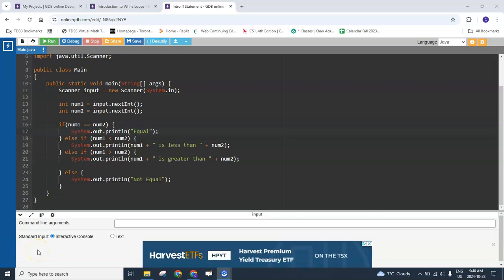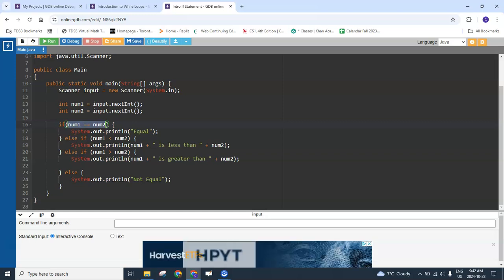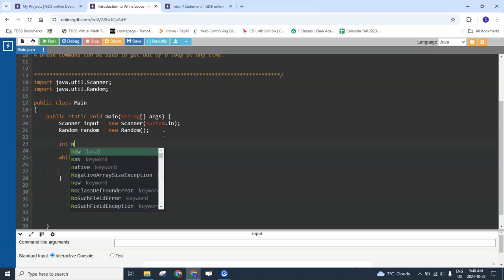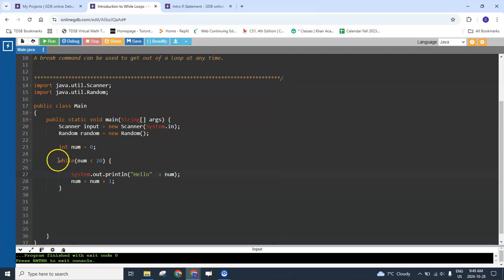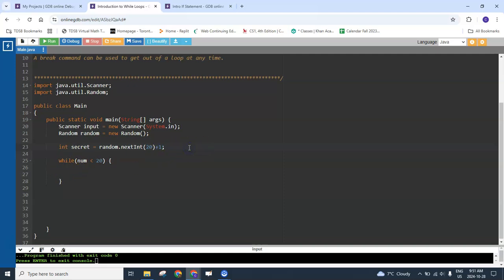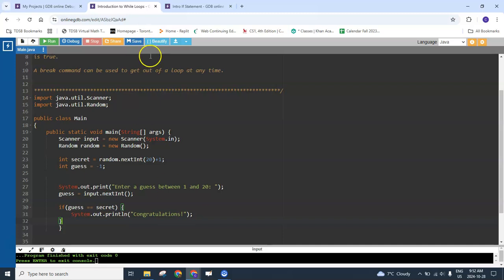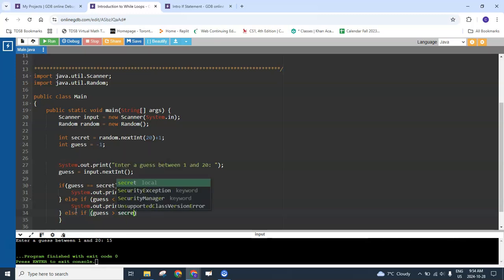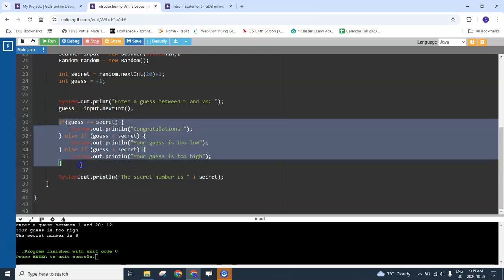Introduction to While Loops (Part 1)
Introduction to While Loops in Java